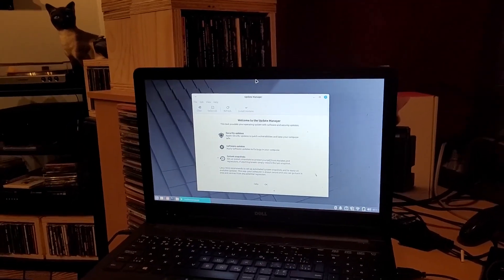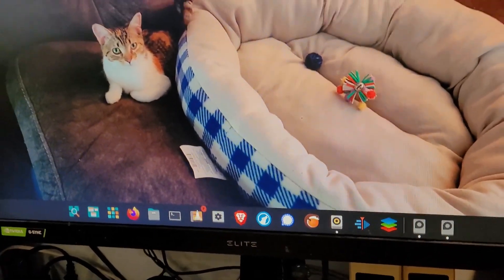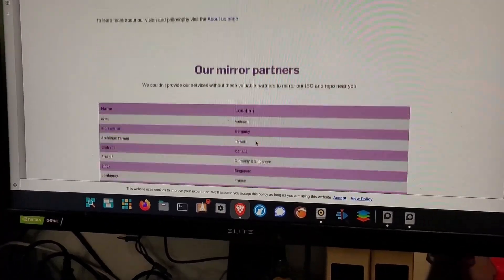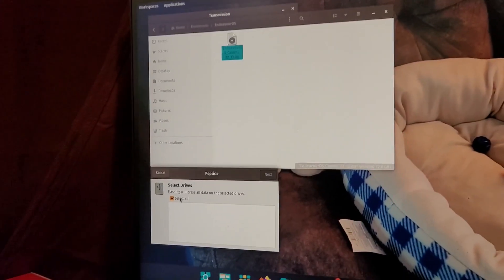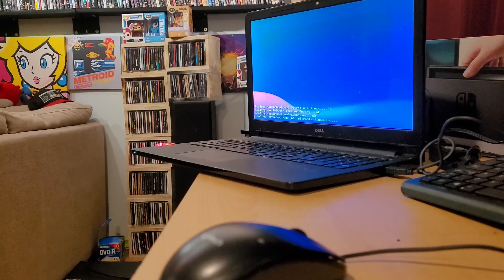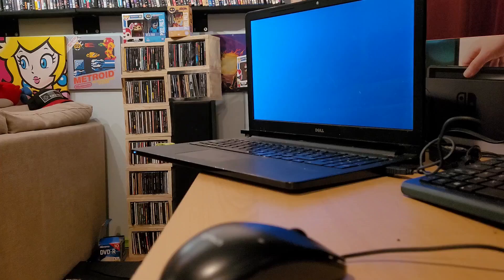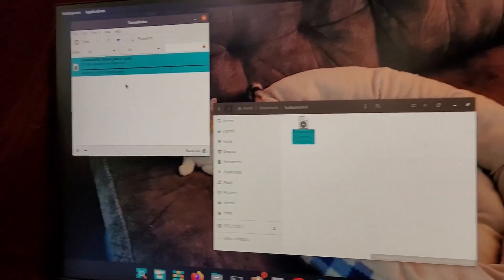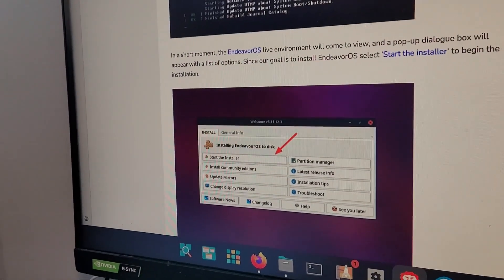Failed Linux Endeavour OS - Newbie Laptop Install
A video of me failing at trying to install Endeavour OS. I couldn't even get it into the boot loader, so it must not like this laptop. I tried two different versions of Endeavor OS and both gave me the same results. Maybe it was the program I used to install it to the USB stick, maybe it was laptop. I'm really not sure.